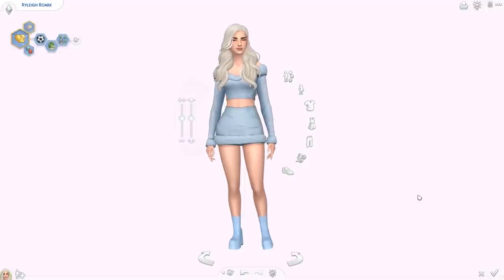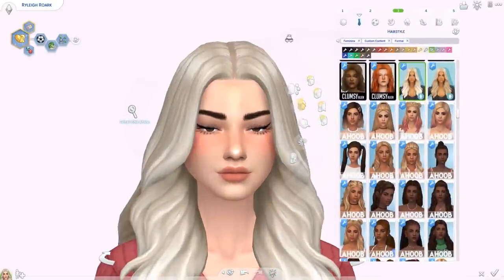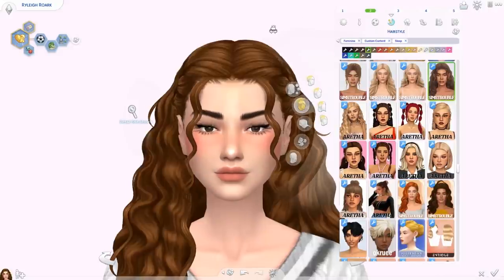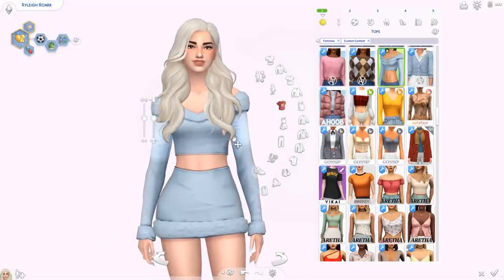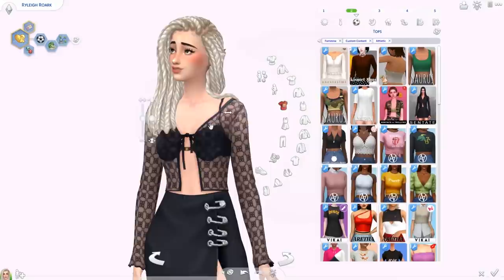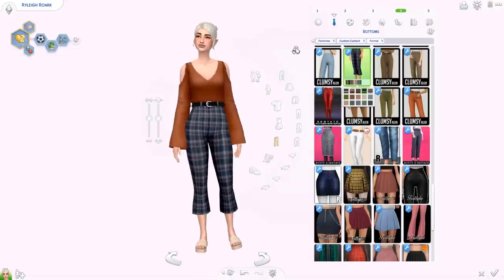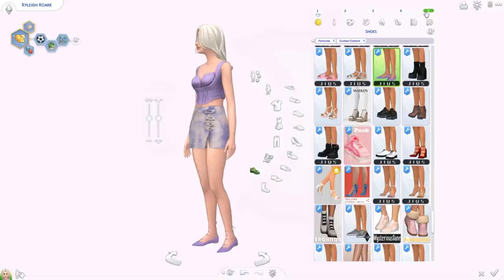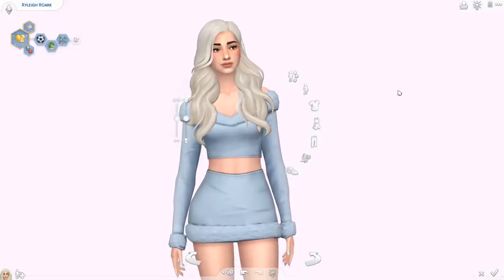BEST CC FINDS | Sims 4 Custom Content Haul (Maxis Match)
Today we're back with another Sims 4 custom content showcase! I went cc shopping and I have a haul with all the maxis match cc items I've downloaded to show you guys ❤️ OPEN FOR LINKS

Shoes
Boots collection (first 3 pairs)
Flats collection (next 3 pairs)
Flats collection 2 (next 3)
Flower & Butterfly collection (next 3)

0:00 Intro
1:26 Hairs
8:57 Makeup
9:40 Tops
13:22 Bottoms
15:48 Outfits
18:04 Shoes